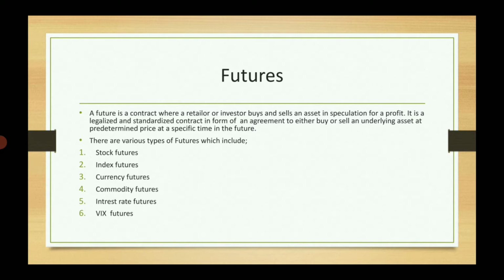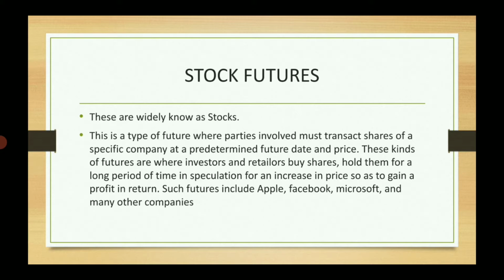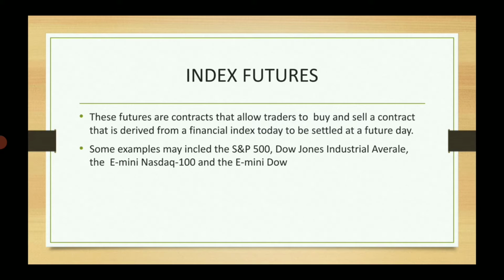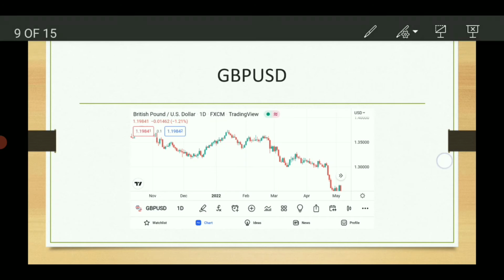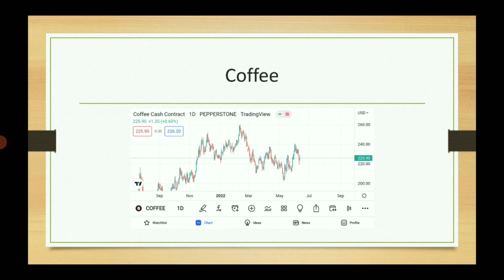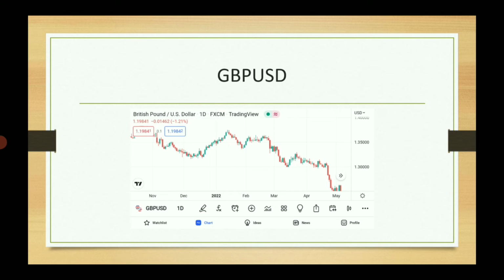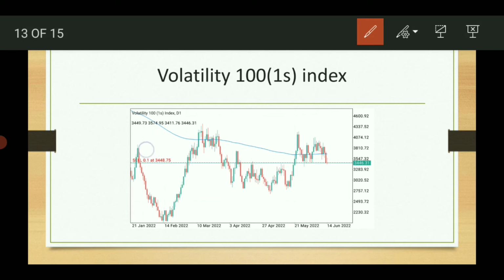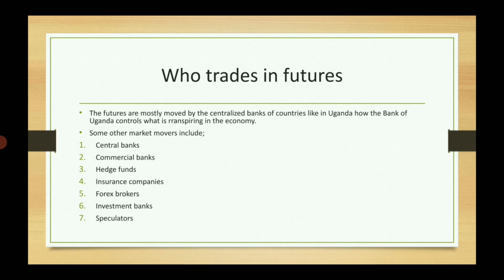WHAT IS THE FOREX MARKET AND HOW DOES IT WORK???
Hello amd welcome to FUTURES INVESTING PLANET and we are here to introduce you to the forex market also known as the crypto market.
This is a form of a crypto currency and we get into detail in the video as you will see.